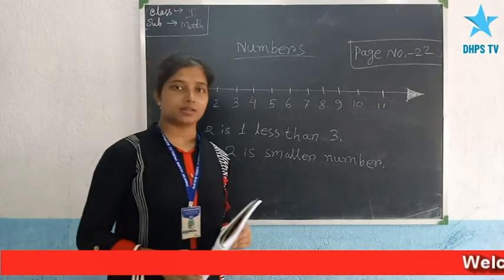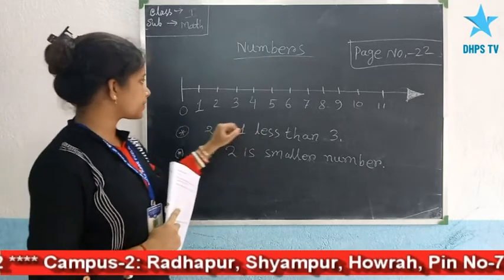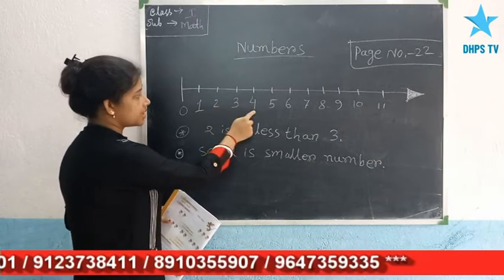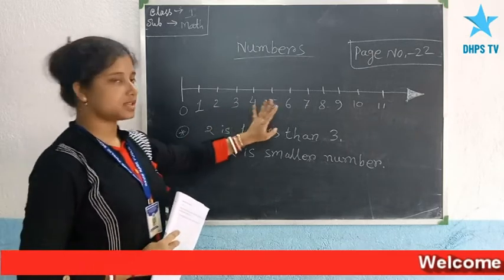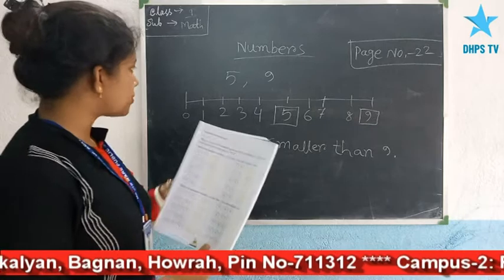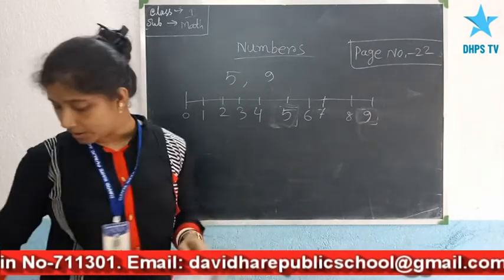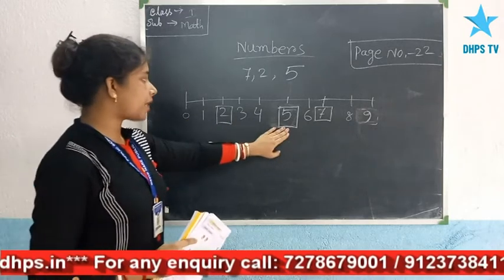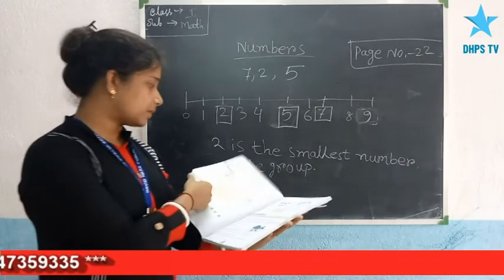Class-I-Subject : Maths - Lesson : Numbers (Page no-22)